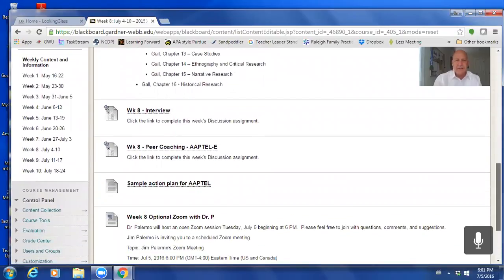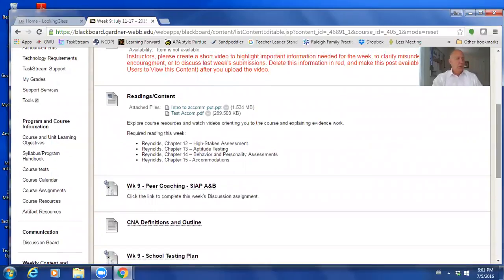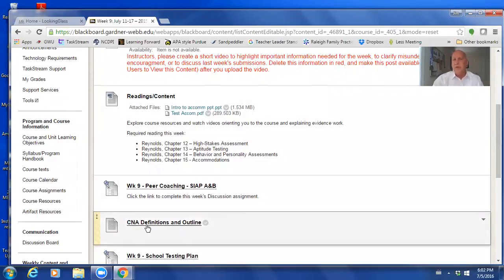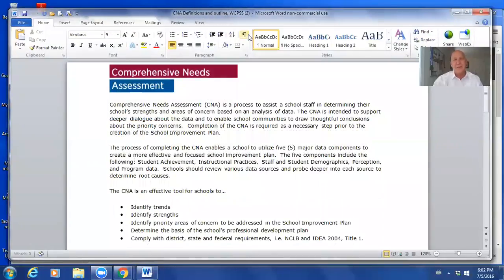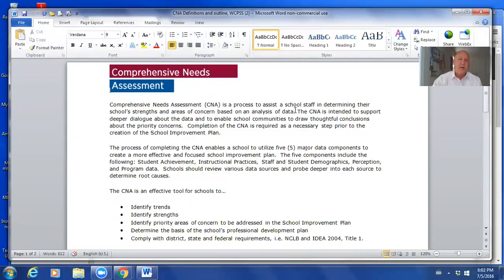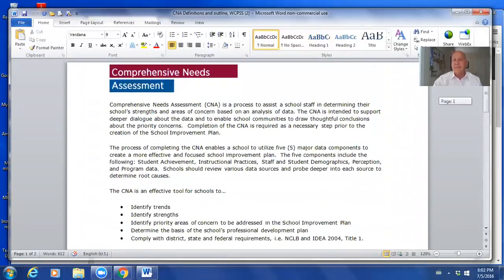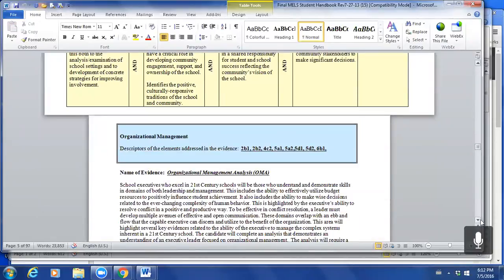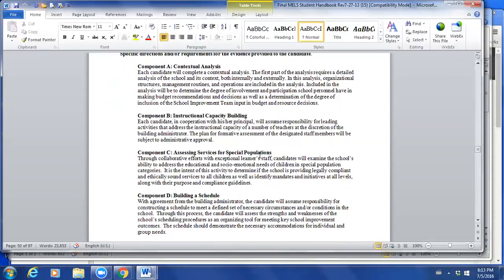602 zoom July 5